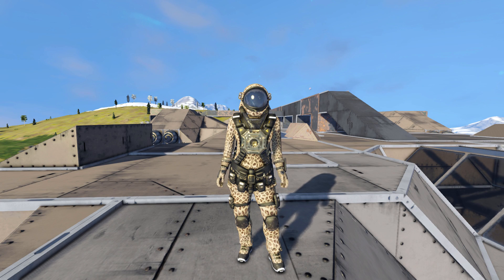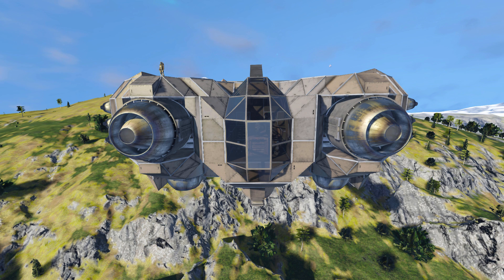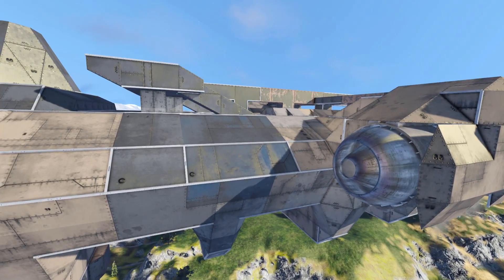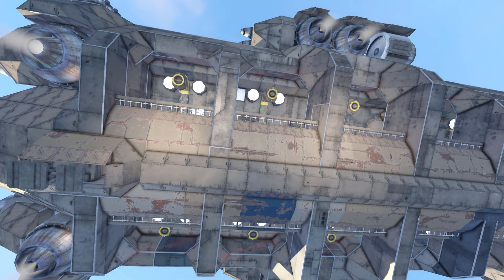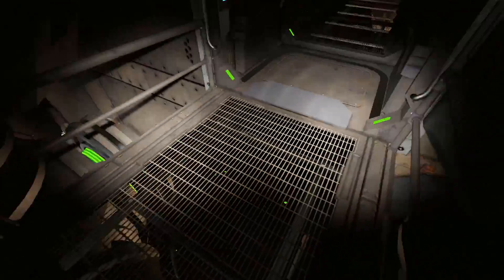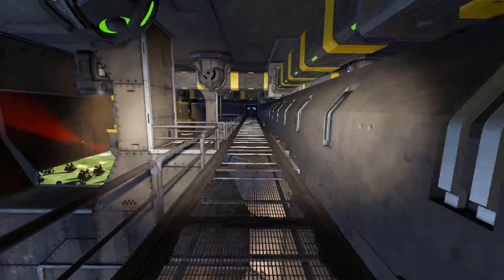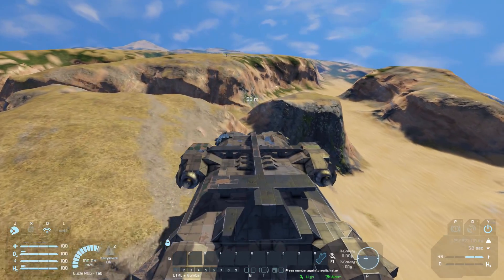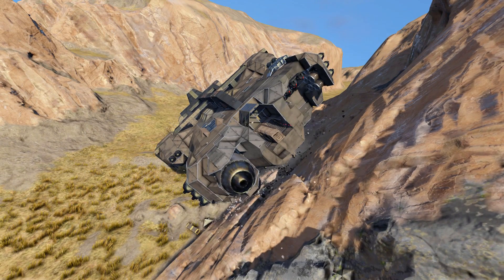The Scrap dropship - Space Engineers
This is the Scrap dropship Steam workshop blueprint for Space Engineers! A large atmospheric ship that was cobble together from old ships to make this - a carrier that can hold many little fighters and transport them into battle or to another base! I go over this transport vessels looks and features then give you a small tour of the interior and then crash it into a mountain!